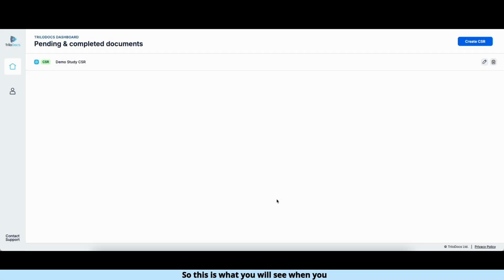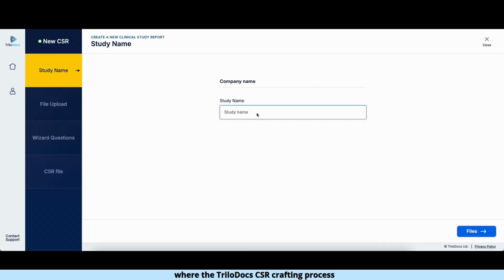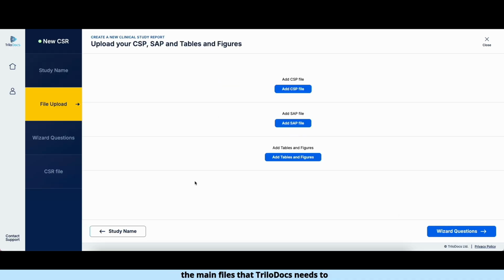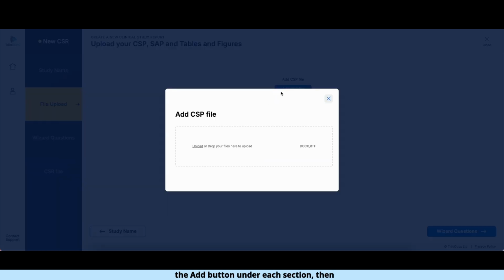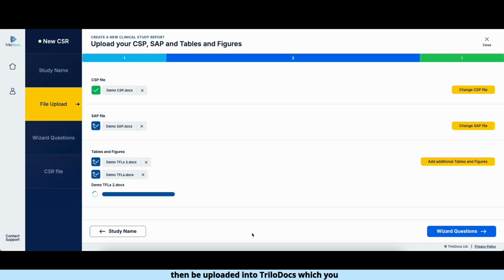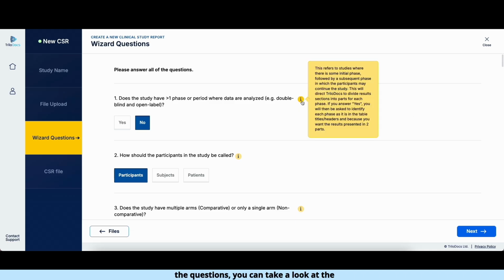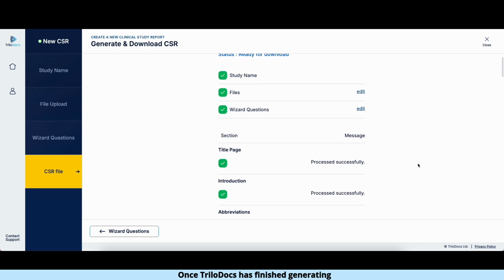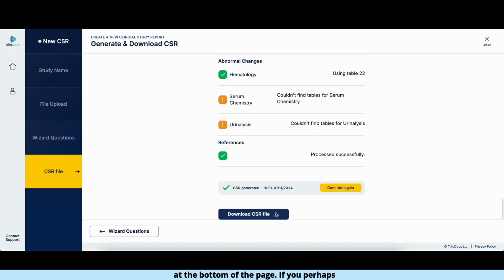3. Introducing TriloDocs - Platform Tour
Medical Writing is changing... AI creates significant opportunities in identifying data signals, document creation, and supporting the work of medical writers. TriloDocs leverages the expertise of some of the industry's leading medical writers and supercharges this with AI to accurately get to the signals in your data, fast and with ease.